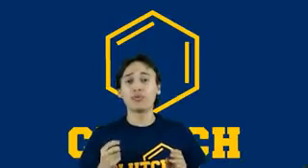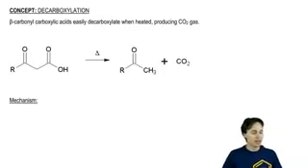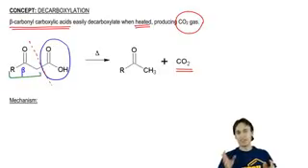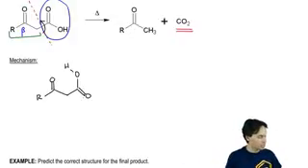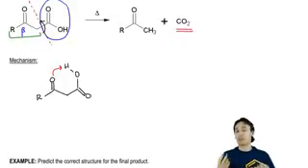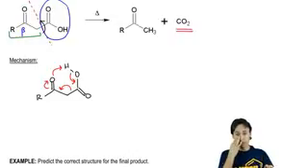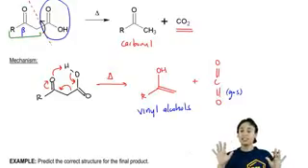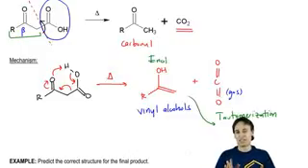Decarboxylation General Mechanism